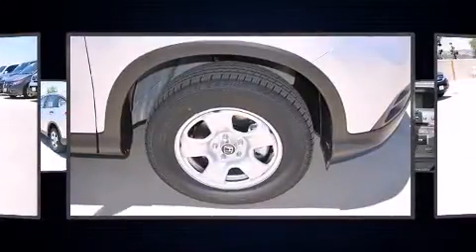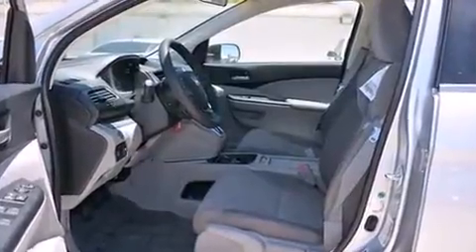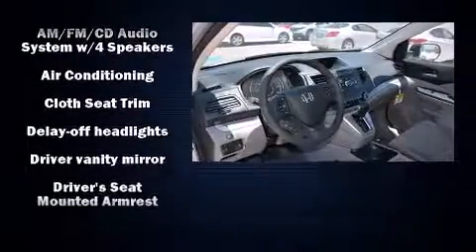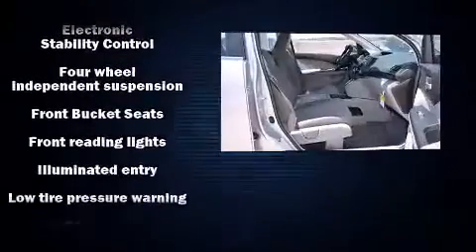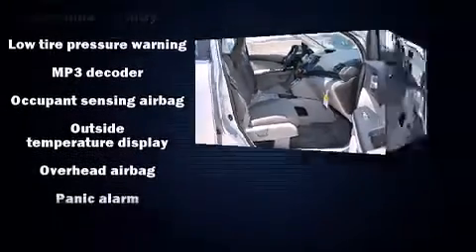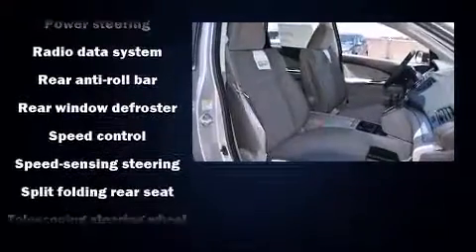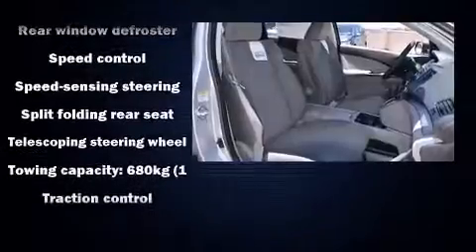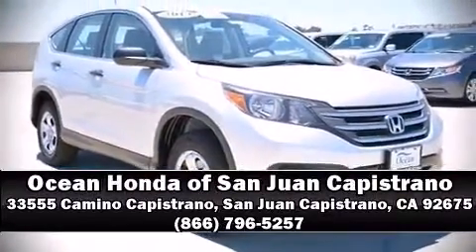2014 Honda CR-V LX FWD in San Juan Capistrano, CA 92675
The 2014 Honda CR-V. It features a front-wheel-drive platform, an automatic transmission, and a 2.4 liter 4 cylinder engine. All of the premium features expected of a Honda are offered, including: 1-touch window functionality, a trip computer, an outside temperature display, front bucket seats, tilt and telescoping steering wheel, cruise control, and more. You and your passengers will enjoy the stereo system, which includes a CD player with MP3 capability, and 4 speakers, providing excellent sound throughout the cabin. Honda also prioritized safety and security with features such as: dual front impact airbags, head curtain airbags, traction control, brake assist, a panic alarm, and 4 wheel disc brakes with ABS. Various mechanical systems are monitored by electronic stability control, keeping you on your intended path. Our team is professional, and we offer a no-pressure environment. We'd be happy to answer any questions that you may have. Come on in and take a test drive!